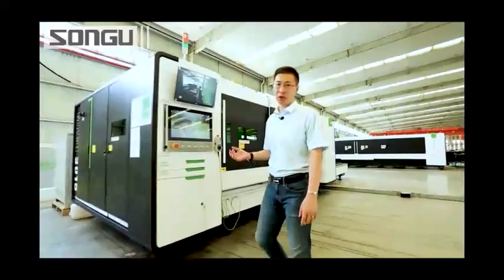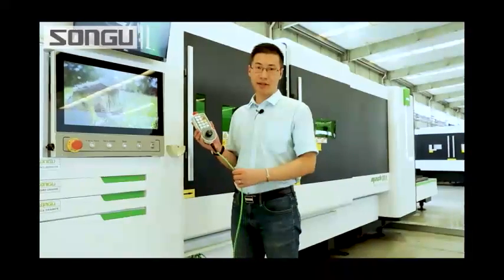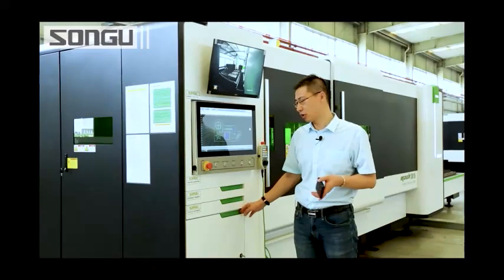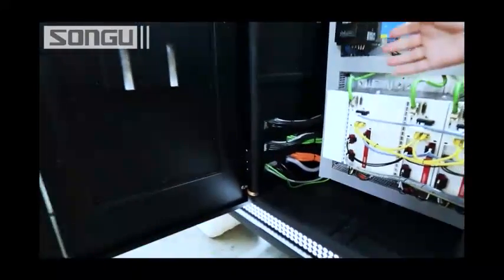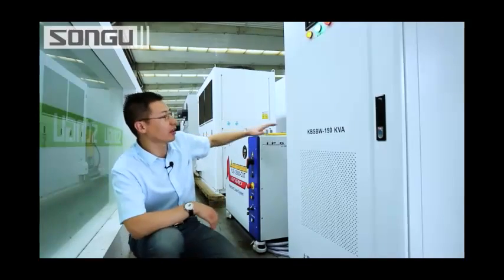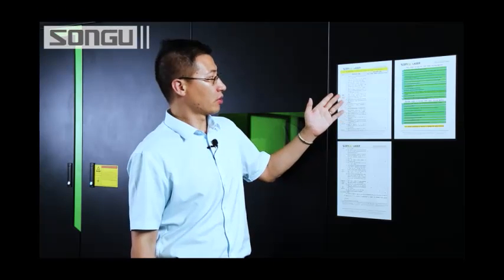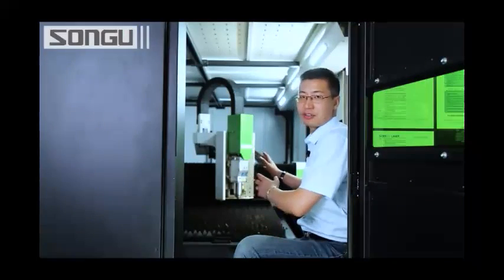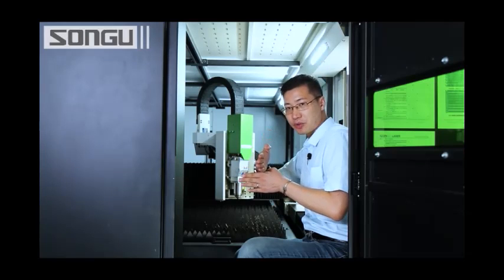英文版SONGU雷射切割機介紹